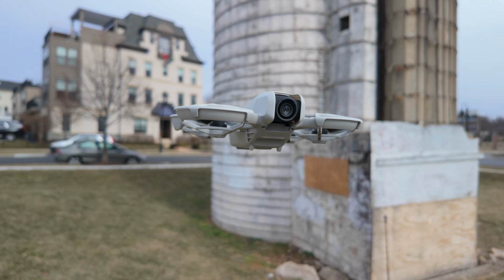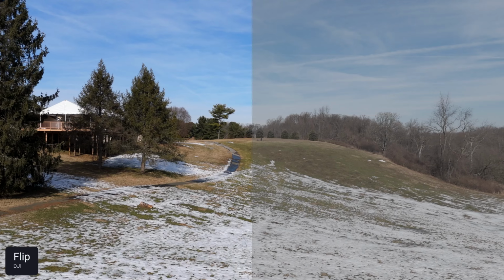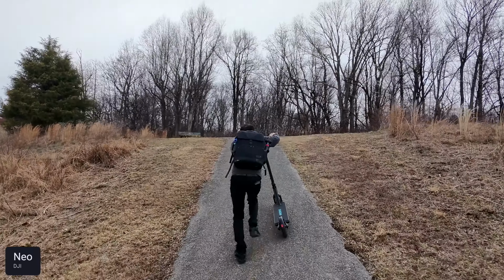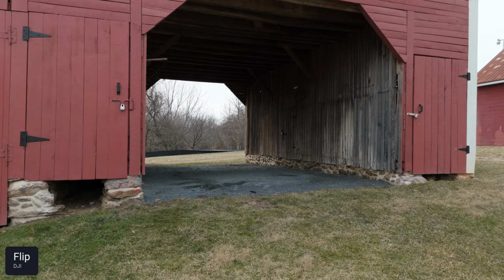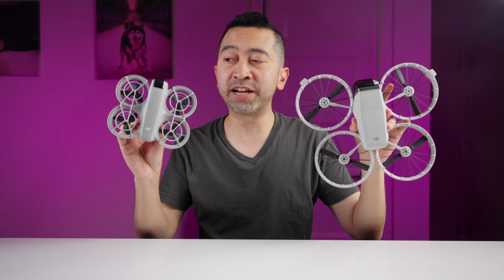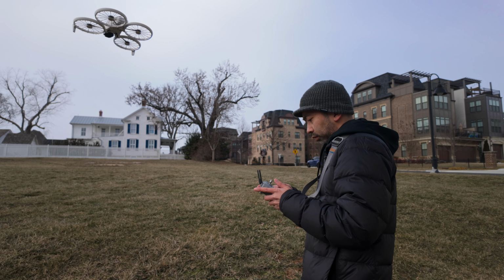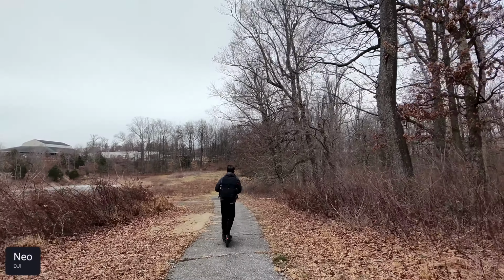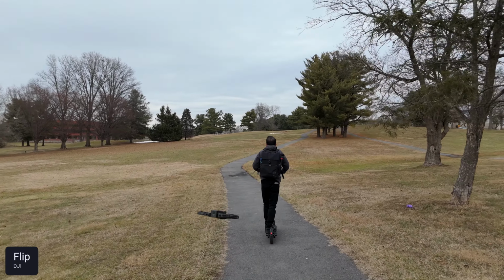DJI Flip vs DJI Neo // Which is Best for You?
Comparing the @DJI Flip and the DJI Neo

📸 DRONE 📸
DJI Flip
HoverAir X1 Pro Max

Favorite Camera
Video Camera
Photo Camera
Vlogging Lens
Filming Lens
POV Camera
FPV Drone
360 Camera

If you want to send something, send it to:
2776 South Arlington Mill Dr.

▼ TIMESTAMPS
0:00 - Flip vs Neo
0:19 - Image Quality
1:12 - Stabilization
1:42 - Controller Options
2:37 - Battery Life & Storage
3:17 - Body Design
4:15 - Prices
4:55 - Final Thoughts